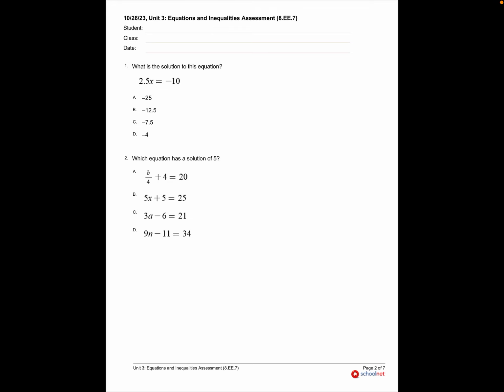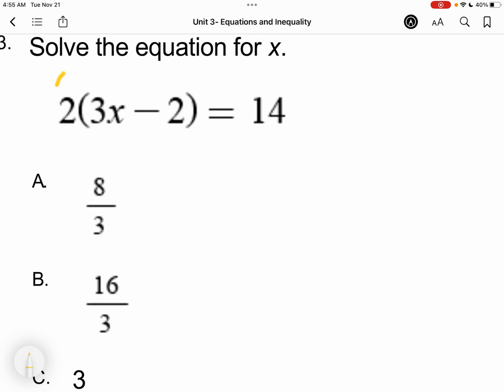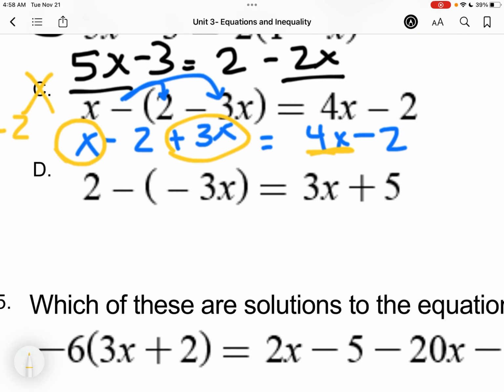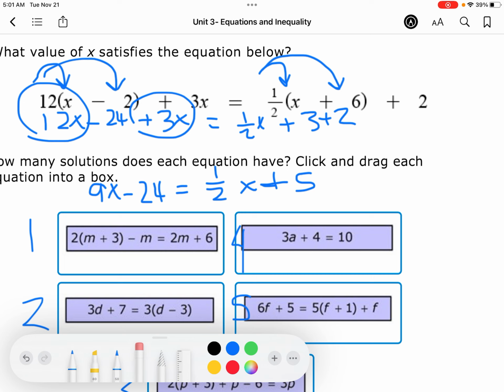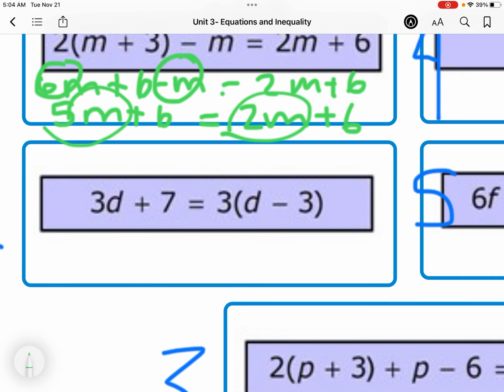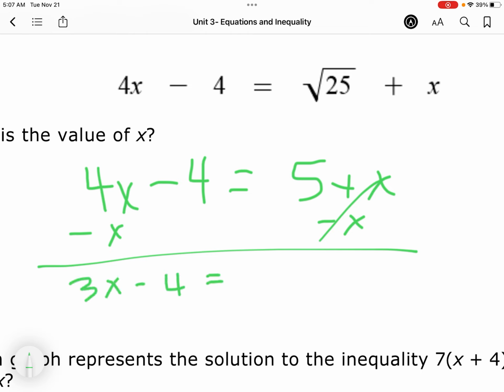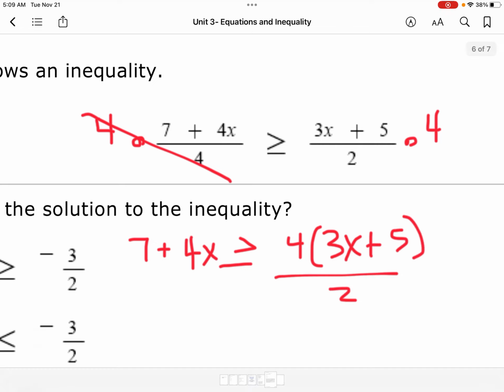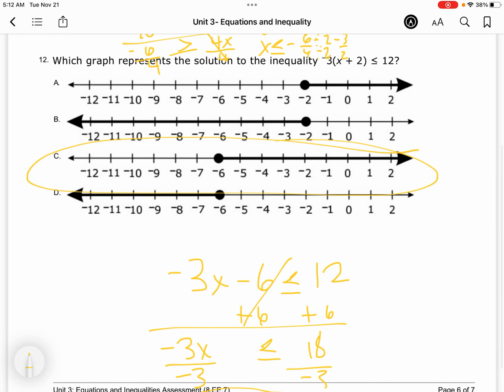Unit 3: End of Unit Test Corrections